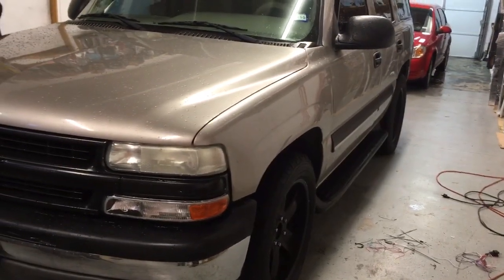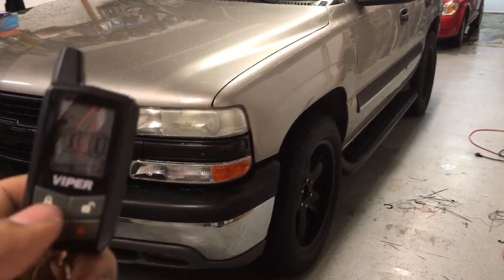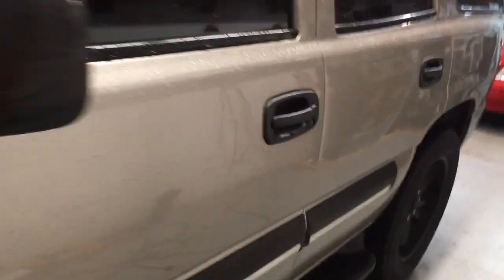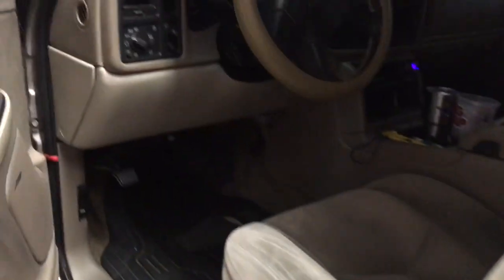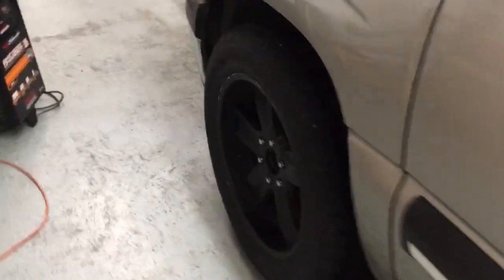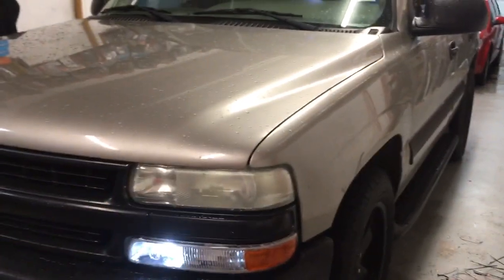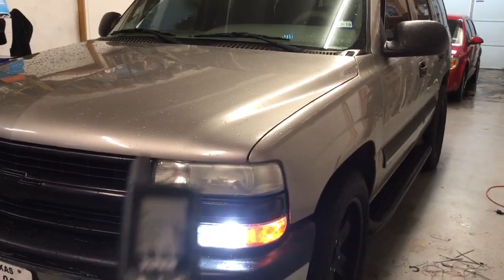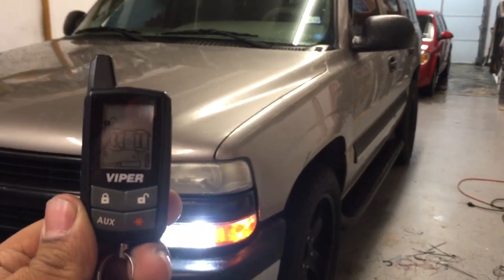1999-2006 Chevy Tahoe viper 5305v remote start alarm